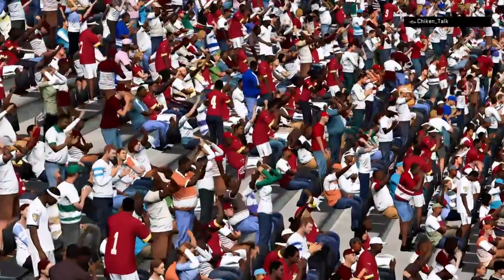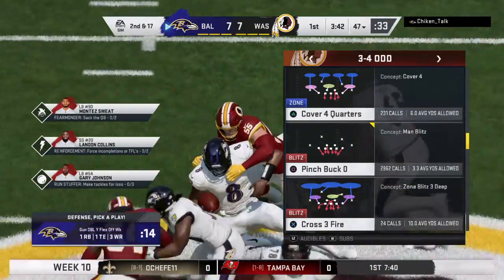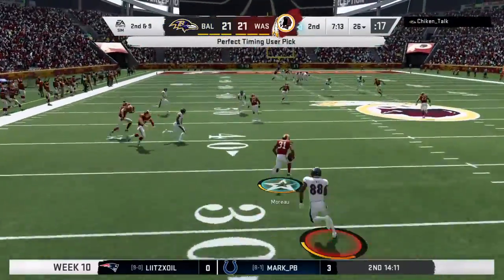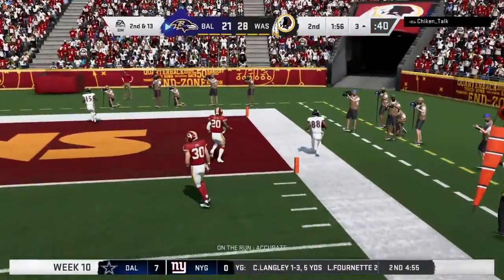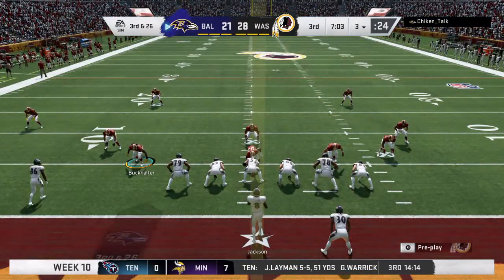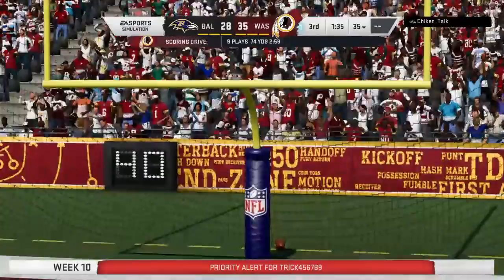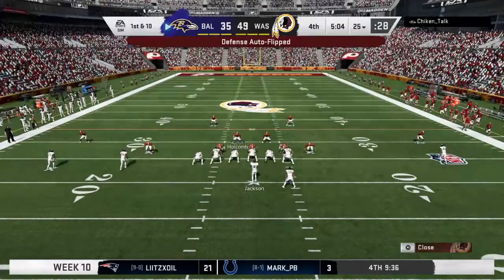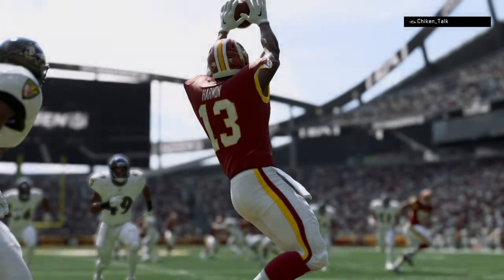rocthem2sleep's bull League